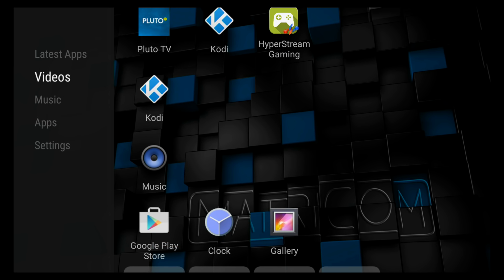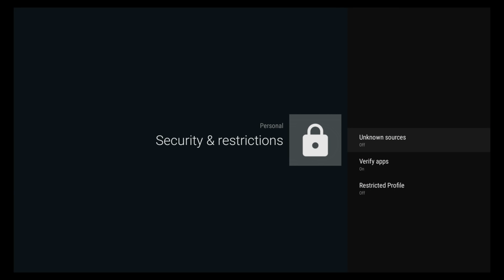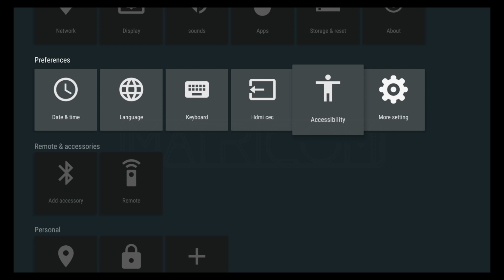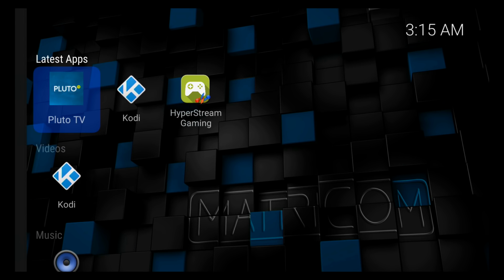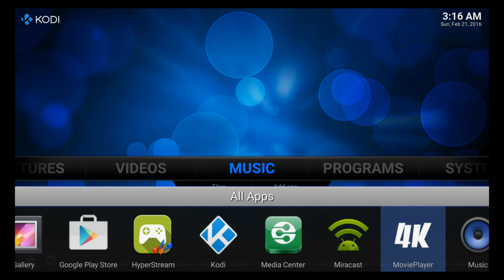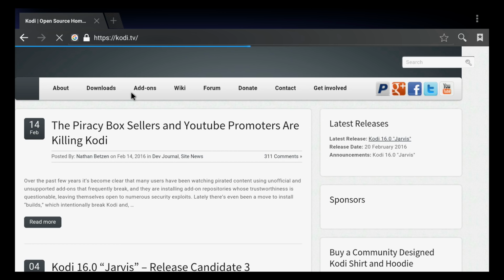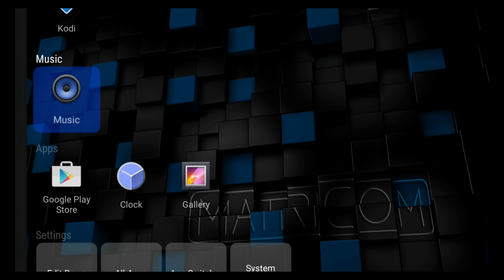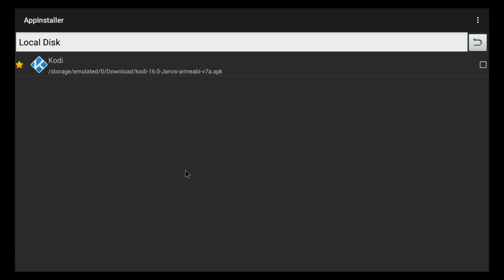Gbox Q 2.0 Firmware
The Gbox Q just got an Android 5.0 update. We took a look at the new firmware and explore some key things that you may want to know about before you make the jump.

See how to Update Kodi on the Gbox Q 2.0 firmware. See How to change security settings on the Gbox Q with new 2.0 Firmware.